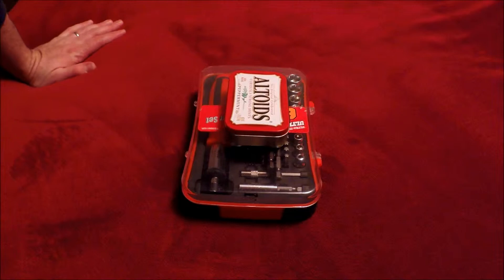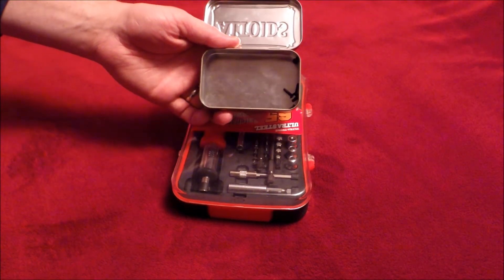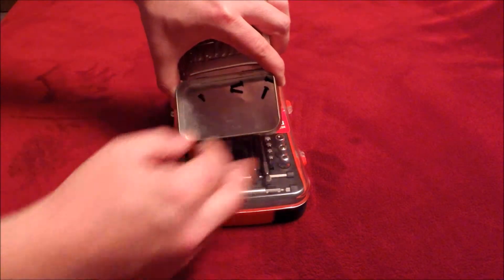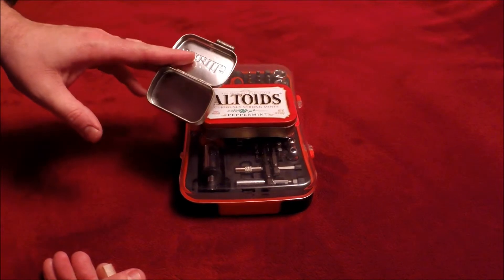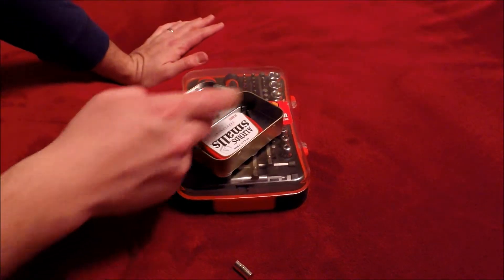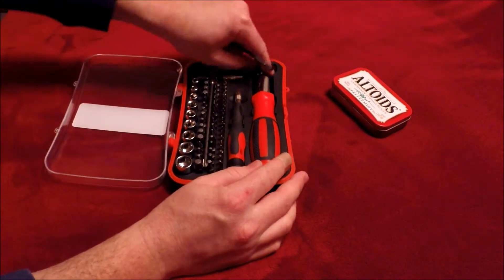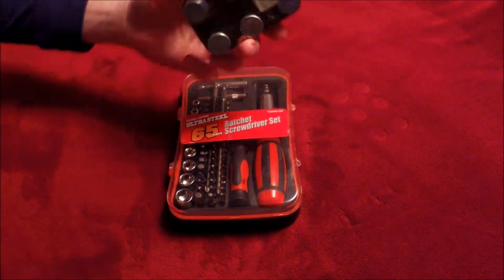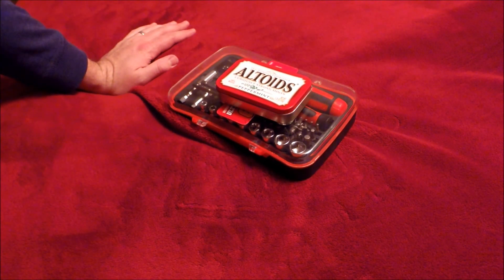Magnetic Altoid Tin Organizer Project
How to make your own magnetic Altoid tin parts tray, plus a look at a useful long bit addition to a hex bit set. This is an easy project that will make your life a little easier.